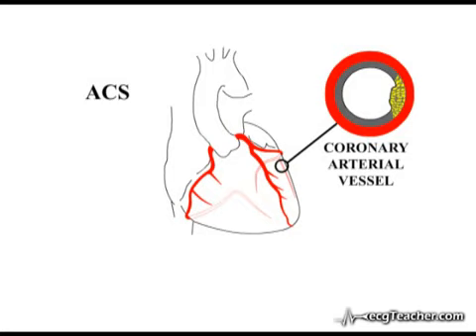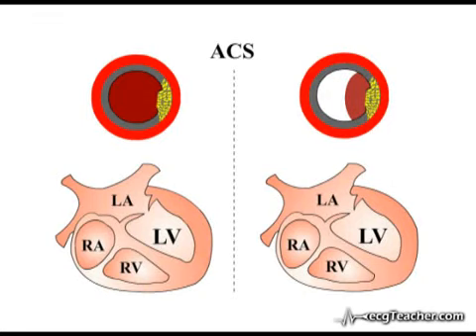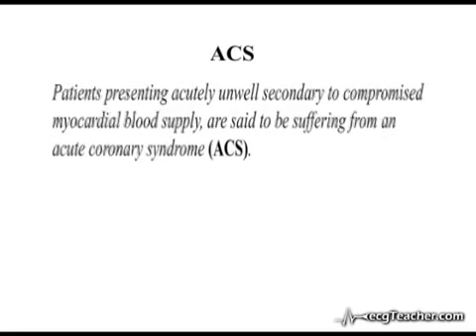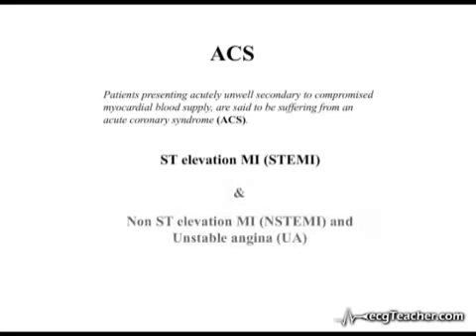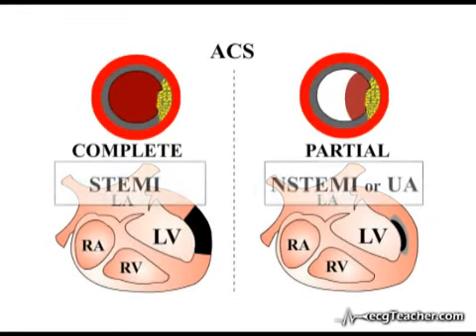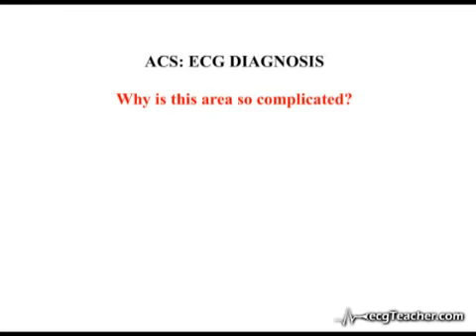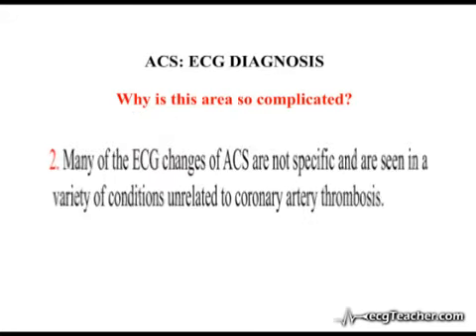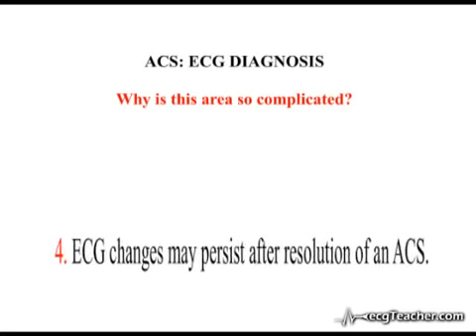Introduction Acute Coronary Syndromes |DrSkye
DrSkye
Acute coronary syndrome, ACS, is a group of conditions that occur when blood supply to an area of the heart muscle, the myocardium, is suddenly reduced or blocked. Reduced blood supply is termed ischemia. A prolonged ischemia can lead to death of the heart tissue, known as heart attack or myocardial infarction.
A typical symptom of ACS is central chest pain or discomfort that may spread to the back, jaw, left shoulder or arm. The pain may also be felt in the abdomen and can be mistaken for indigestion. Other symptoms include shortness of breath, heavy sweating, nausea, palpitations, and fainting. Women and older people often have atypical symptoms. Chest pain is not reported in about 30% of cases. About 20% of patients have mild or no symptoms.
Risk factors include: aging, family history of heart diseases, smoking, diabetes, hypertension, high cholesterol, obesity, sedentary lifestyle, unhealthy diets, and psychosocial stress.
The most common cause of ACS is the formation of a blood clot in an artery already narrowed by an atherosclerotic plaque. Plaques are deposits of lipids, fibrous tissue and calcium, that accumulate slowly overtime. A plaque may become inflamed and rupture, exposing substances that promote coagulation, producing a blood clot on top of the plaque.
Less common causes include coronary artery embolism, coronary spasms, and coronary artery dissection.
Depending on the location and the extent of obstruction, one of the following conditions may result:
- Unstable angina,
- Non-ST-segment elevation myocardial infarction, NSTEMI,
- Or ST-segment elevation myocardial infarction, STEMI.
Assalamoalaikum everyone! this channel is to provide medical stuff and resources available to you without any subscribtion payment.It will contain refined information, concepts and important stuff, my aim is to make medschool easy for you and give you best guidelines for exams preparation. your suggestions are always welcome, may Almighty always bless you all.